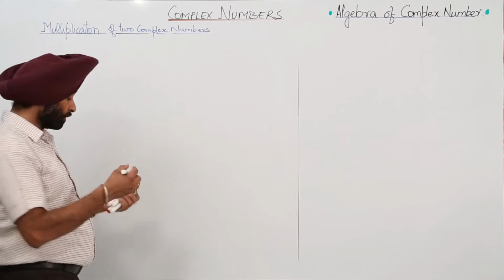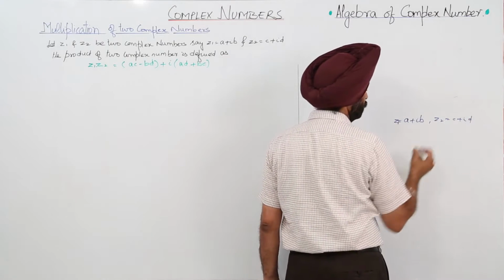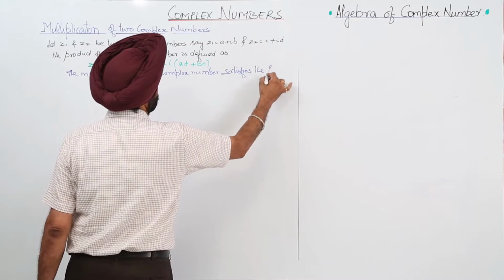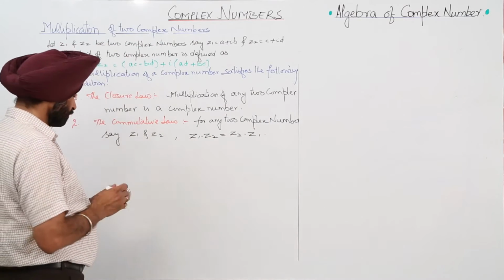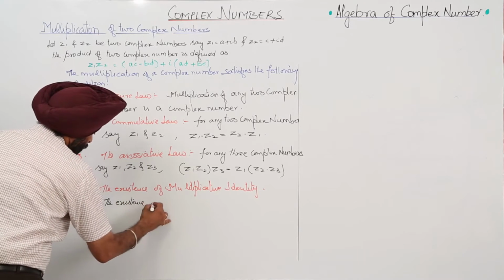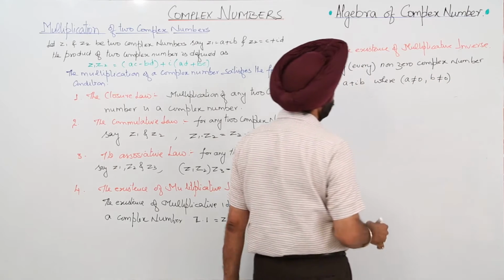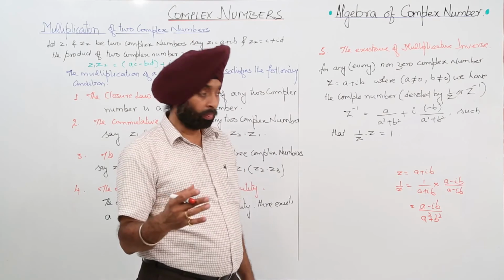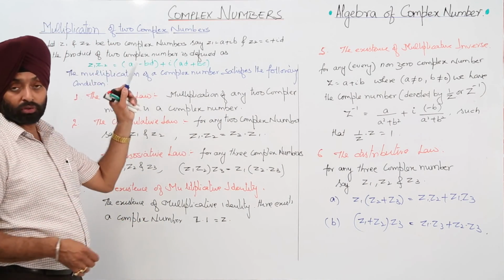CBSE CLASS 11 MATH - COMPLEX NUMBER l Multiplication of two Complex Number L18